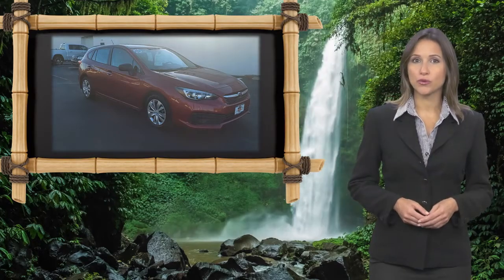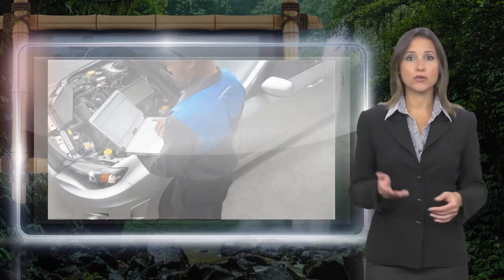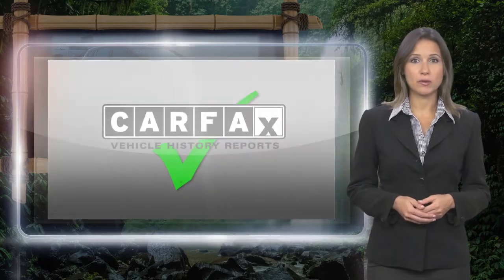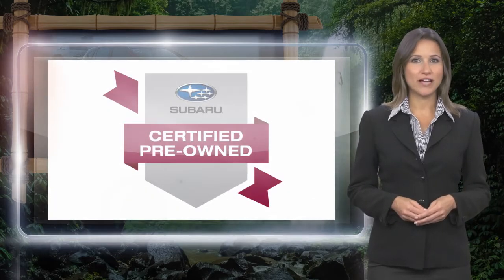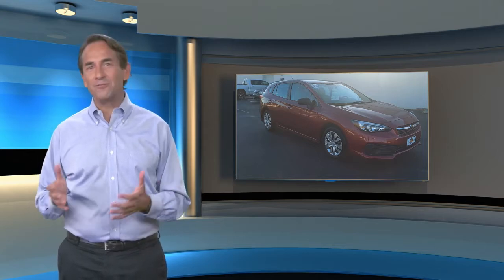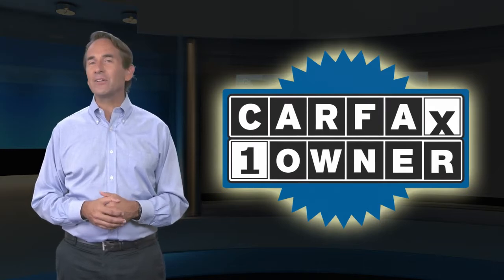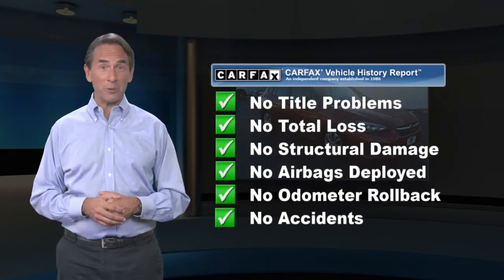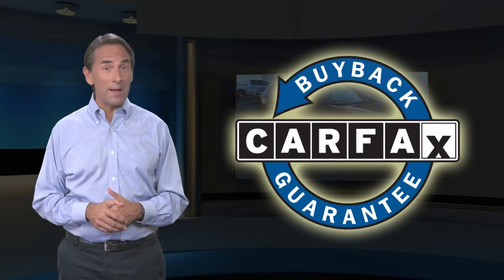Certified 2020 Subaru Impreza , Lumberton, NJ L3734145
Miller Ford Lincoln Subaru

*Subaru Certified*, *One Owner*, *Clean Vehicle History Report*, *Bluetooth, Hands-Free*, *USB / AUX Inputs to play music*, *Backup Camera*, *LOW MILES*, EyeSight System, High Grade Combination Meter w/Color LCD Display, Overhead Console Shower Light, Rear Seat Reminder, Standard Model w/CVT & Eyesight.Subaru Certified Pre-Owned Details:* Warranty Deductible: $0* Transferable Warranty* Vehicle History* 152 Point Inspection* Powertrain Limited Warranty: 84 Month/100,000 Mile (whichever comes first) from original in-service date* SiriusXM 3-Month trial subscription, $500 Owner Loyalty coupon & 1 year trial subscription to STARLINK* Roadside AssistanceAwards:* ALG Residual Value Awards, Residual Value Awards * 2020 KBB.com 10 Coolest New Cars Under $20,000Everything we do here is to help you! For all your car needs, from purchasing your next new or used vehicles, to auto repair service, parts, and even accessories, there's no where else to go. Come on in to Miller Ford / Lincoln / Subaru, serving Medford, Mount Laurel, and Cherry Hill to meet with us today.

[RLVID:14732:9aeb0998050d8275:c6acb01314245c7f:1]